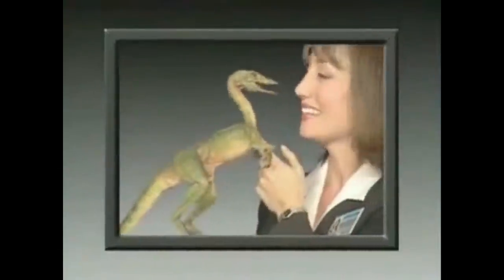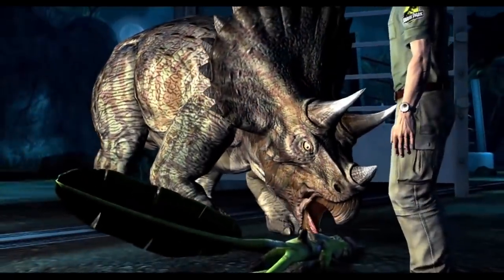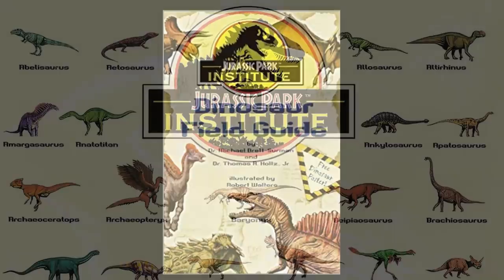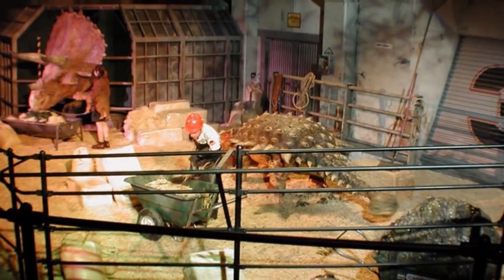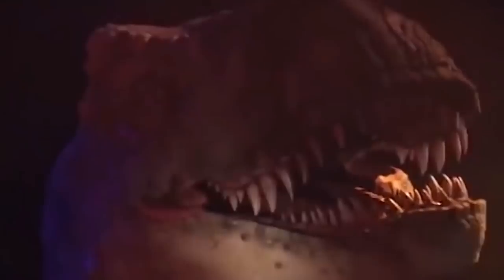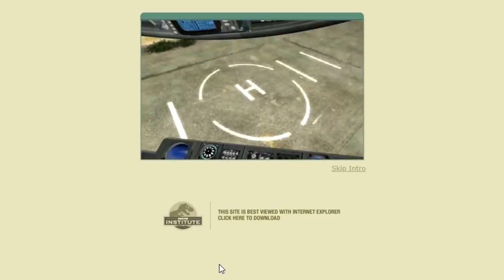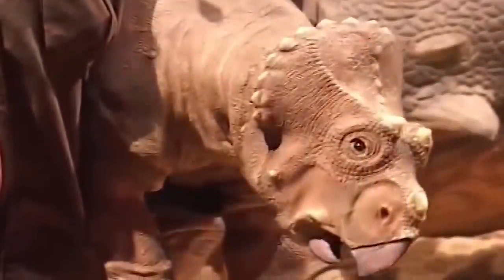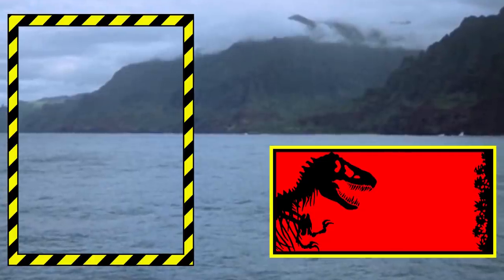What Was The Jurassic Park Institute Tour? - Paleontology JP3 Dinosaur Show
Hey guys! In this video we talk about what the Jurassic Park Institute Tour was in Japan and Korea as well as what the website was for folks like us in the western world! I go over the paleontology stuff that went into it as well as the incorporation of feathered dinosaurs, the Spinosaurus and the T.rex! This incorporated a lot of animatronics in a show for kids that would help educate them on real life dinosaurs while also giving them a Jurassic experience! Hope you all enjoy! :D

Also, I want you guys to know that I have 2 Discord servers set up for you all to have fun with (one for Nublar and one for Sorna)

However I haven't been promoting them in the descriptions recently because of youtube's really weird policies on having descriptions that link away from the site...just want you guys to know that you can find them by going to my channel itself! :D